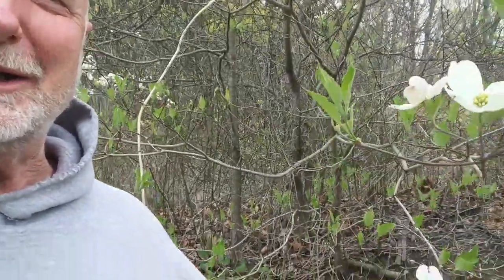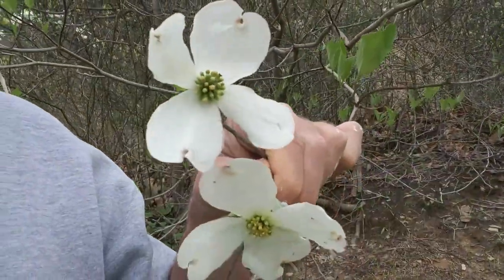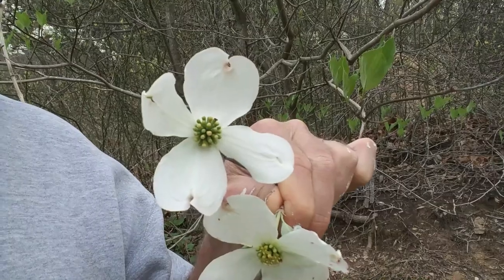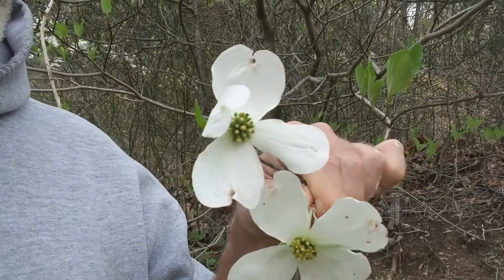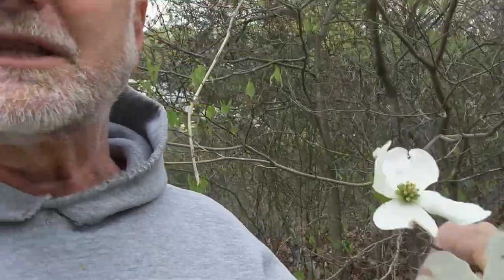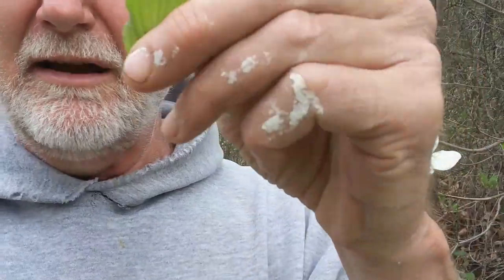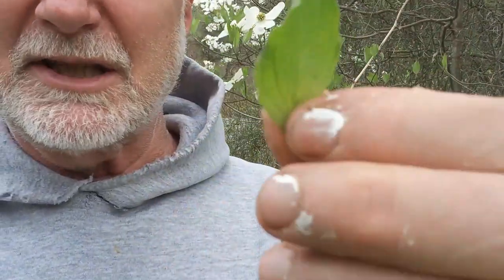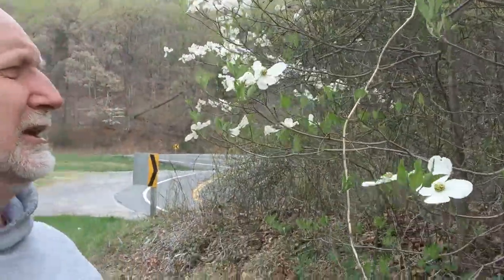Dogwood April 12 2020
The Dogwood tree is the state tree of Virginia. Brilliant flowers in spring, red berries in fall and small size make this a popular tree to plant in your backyard!  Best known today as a beautiful accent tree in landscapes, this native tree had many, many uses historically for the unique properties of its hard wood and medicines made from its bark.